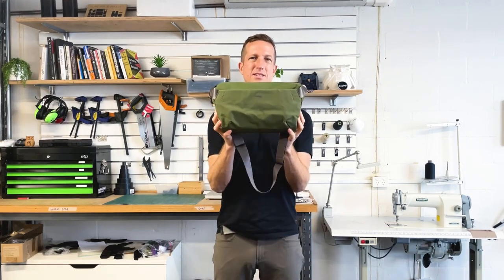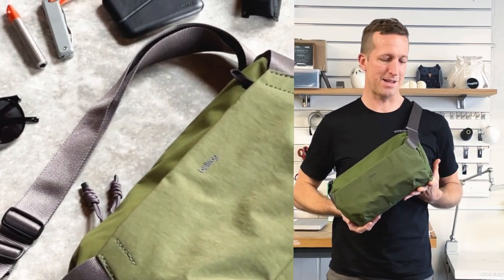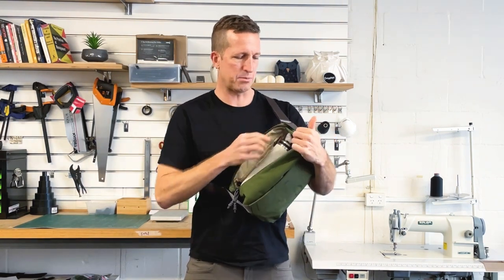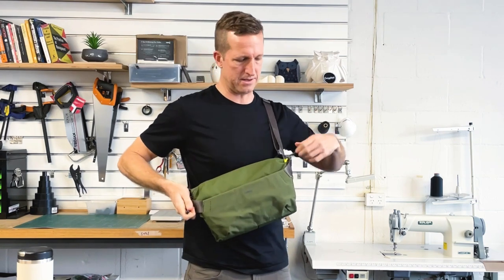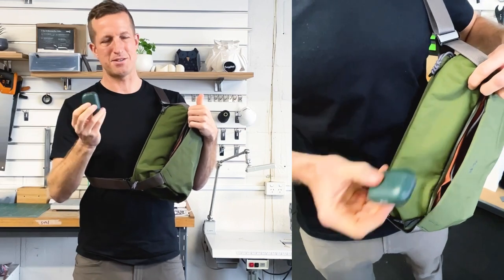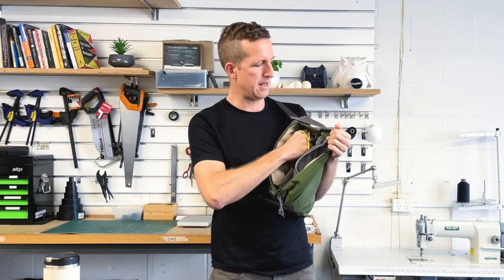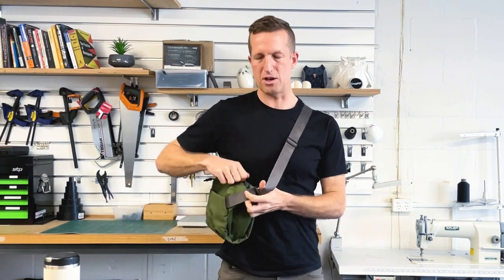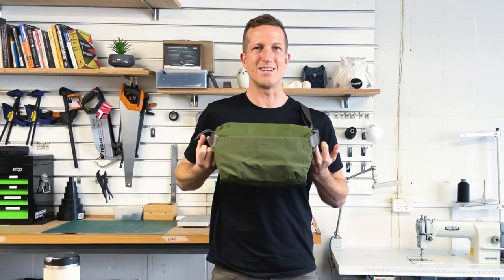Behind the Design: Venture Sling 9L